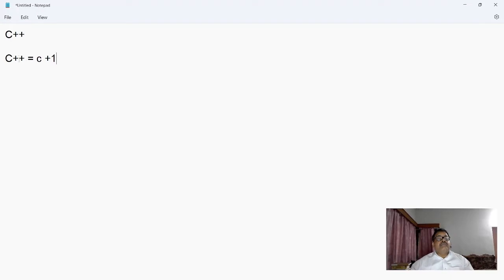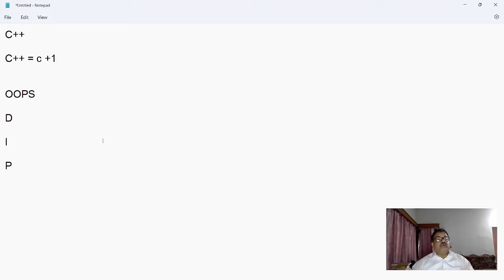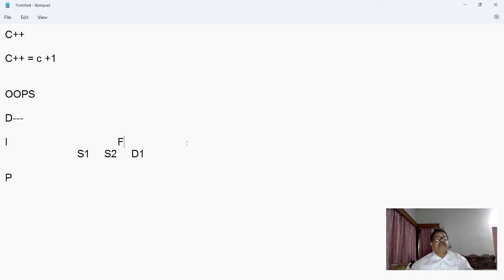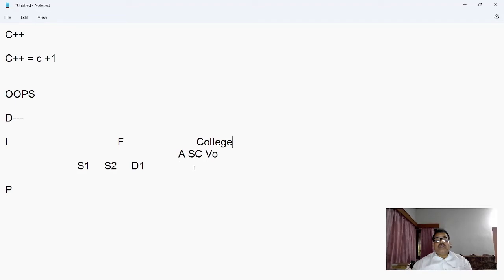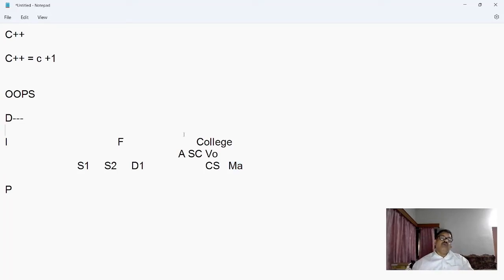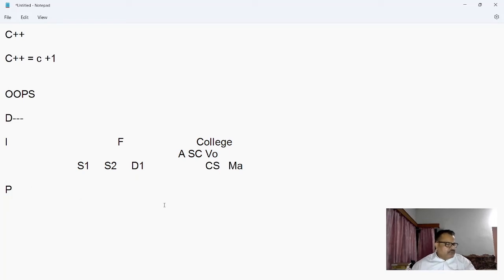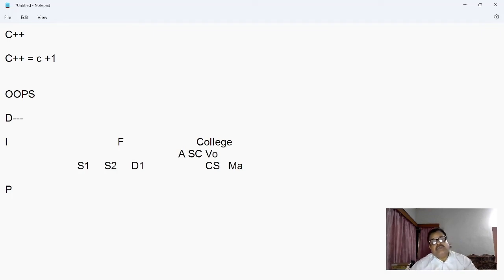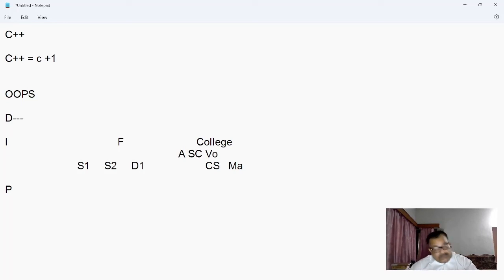C++ programming. Introduction of C++. Attributes of OOPS.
Attribute of Object Oriented Programming System. For the student of Computer Science..